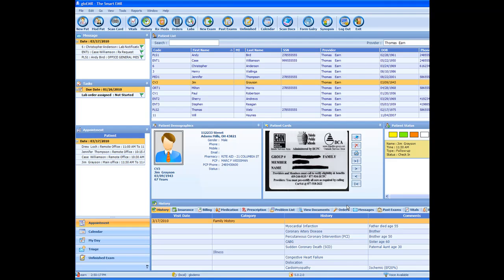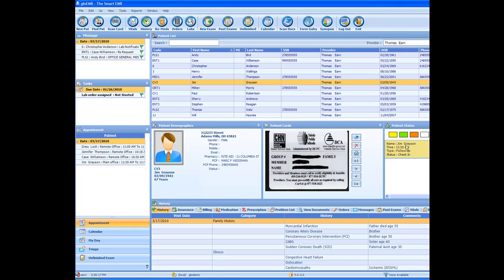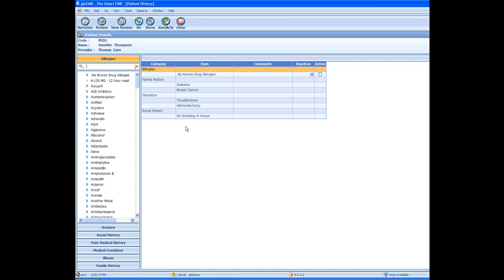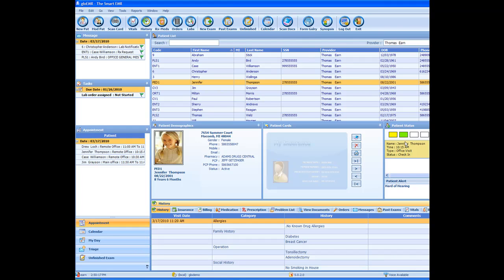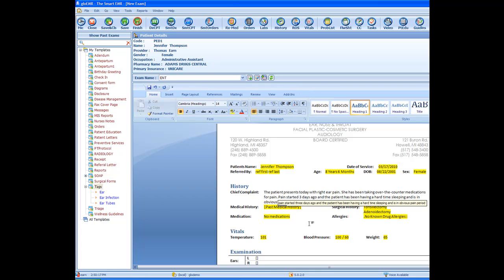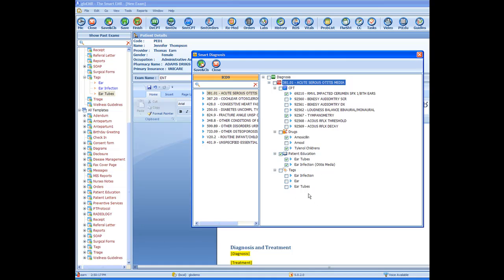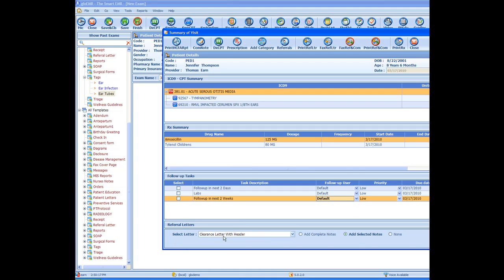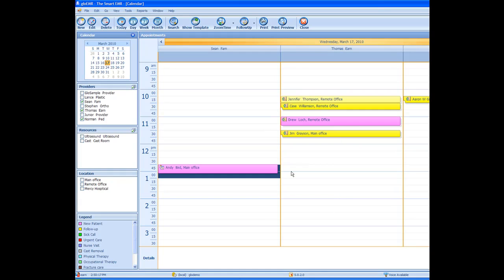gloEMR - 30 Minute Demo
This 30 minute video gives a brief demonstration of the usage of gloEMR, a Microsoft oriented Electronic Medical Record product.